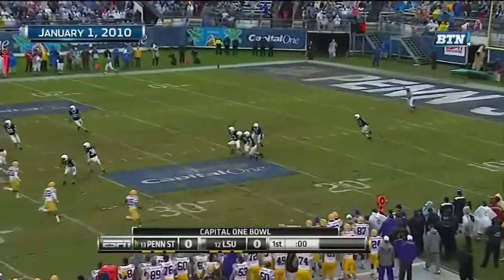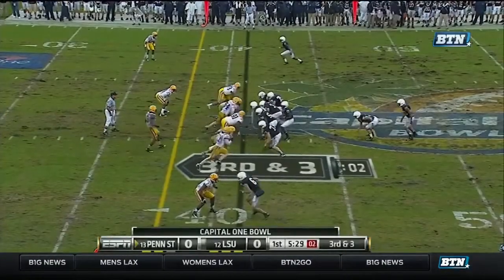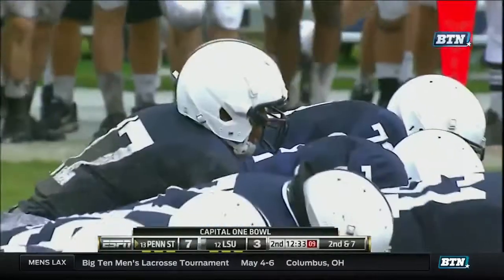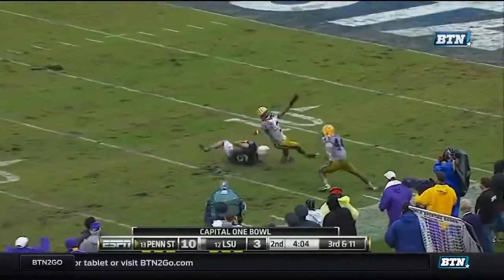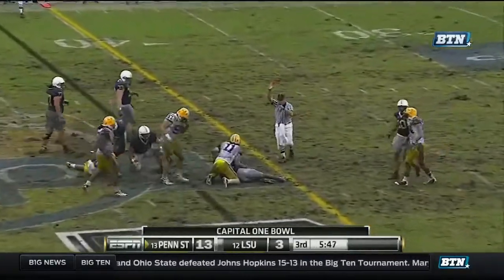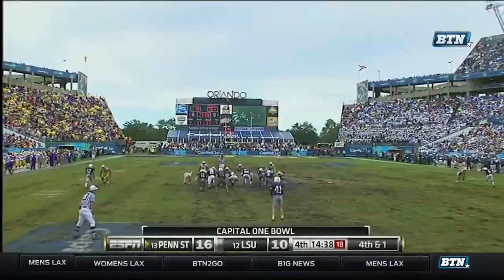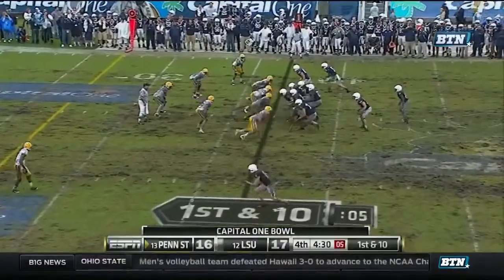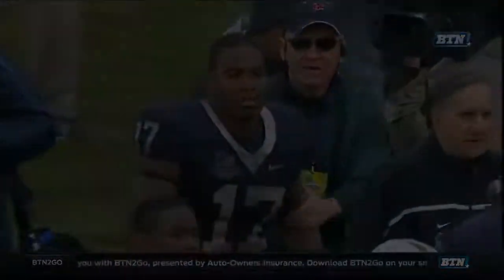Penn State-LSU 2009